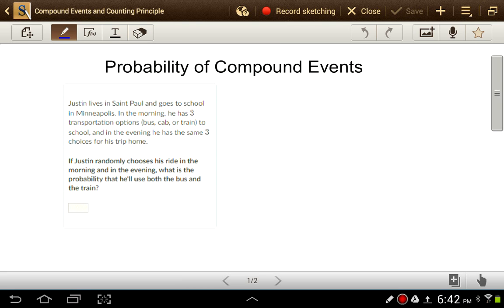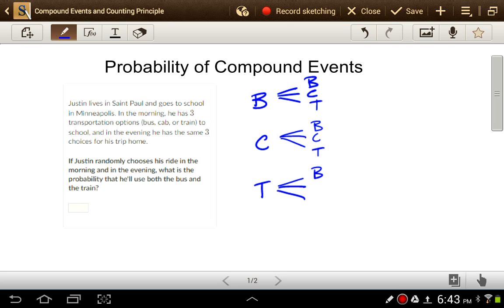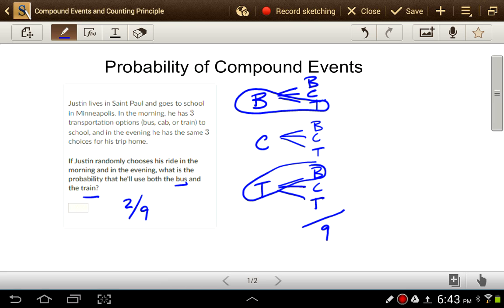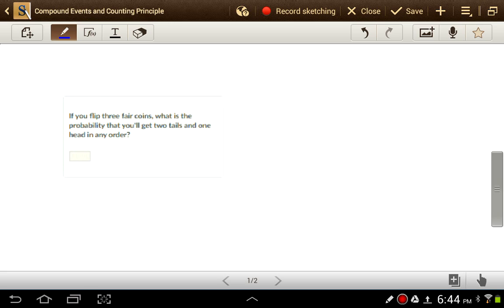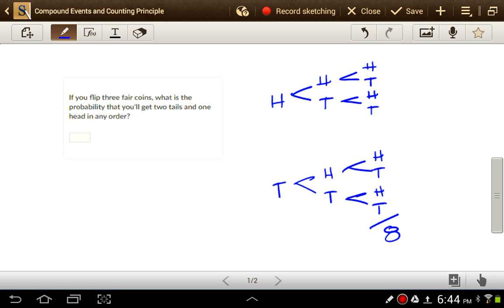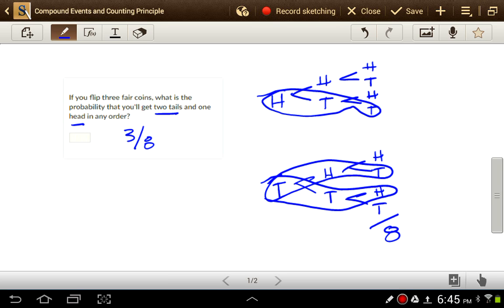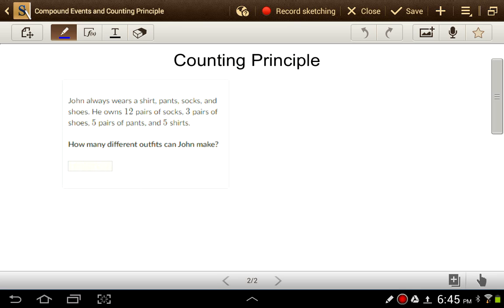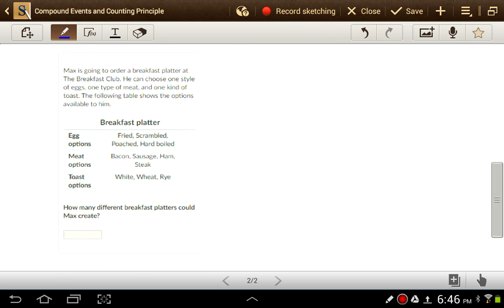Probability of Compound Events and the Counting Principle